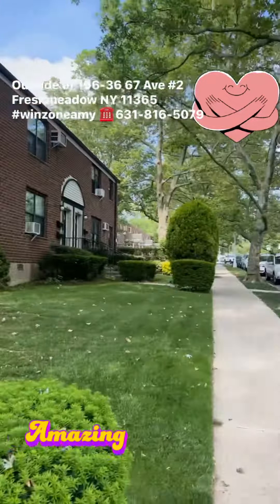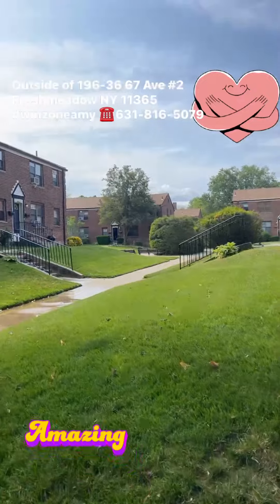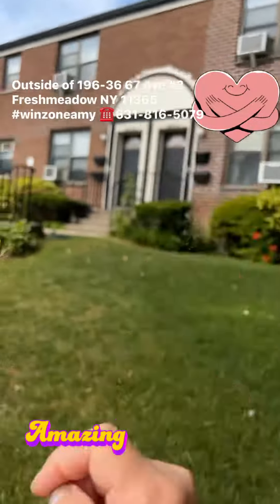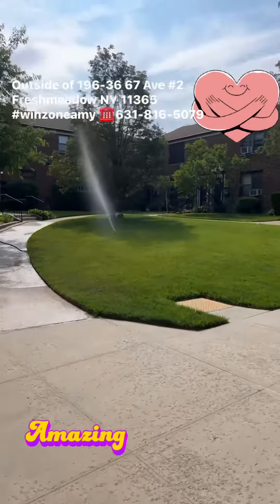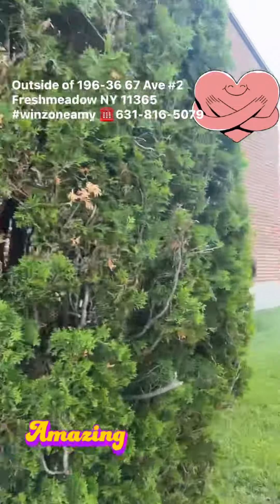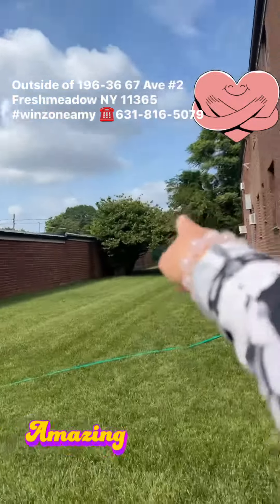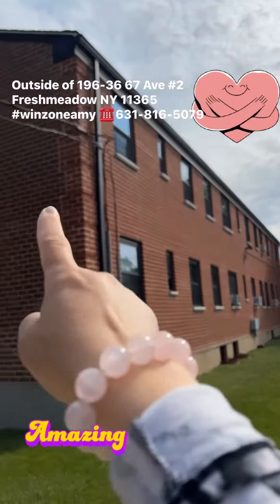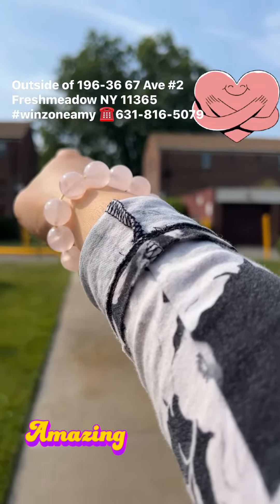Garden Courtyard of 196-36 67 Ave #2 Fresh Meadows NY 11365 coopforsale winzoneamy ☎️